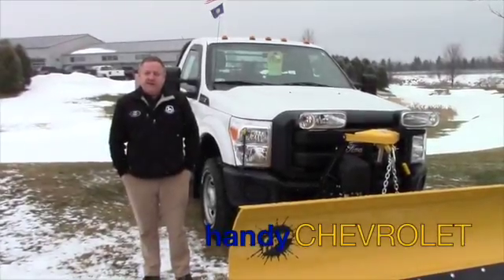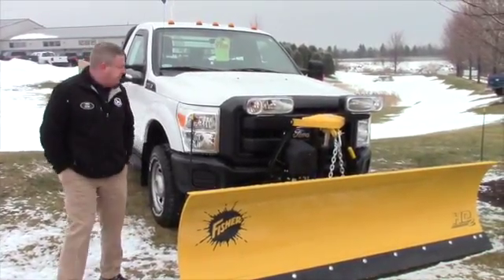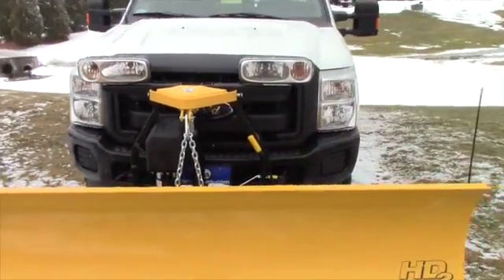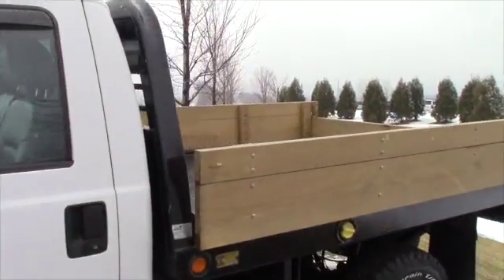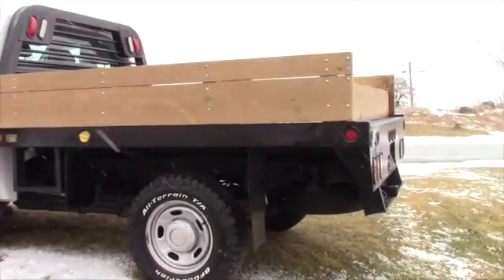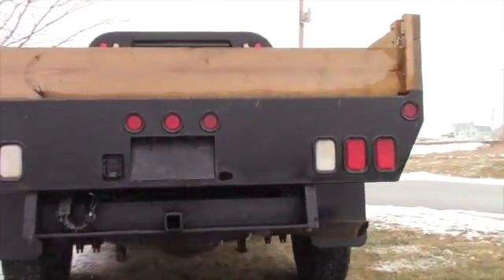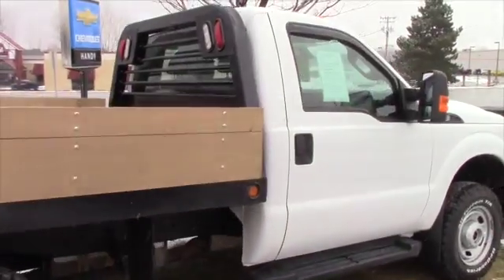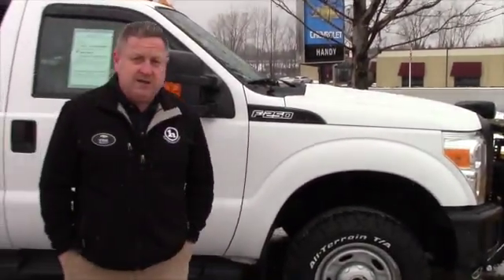Ford F250 with Plow for Avery from Steve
Steve shows the Ford F250 with a Plow here on our lot at Handy Chevrolet in Saint Albans. This vehicle comes with hands free controls on the steering wheel. It also features It also features AC and cruise control. Come to Handy Chevrolet today to see it for yourself!